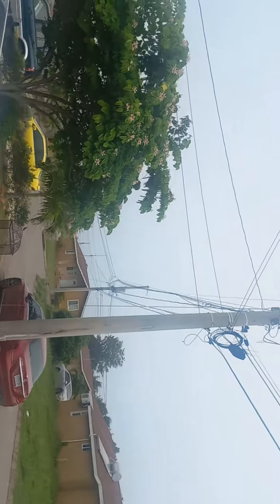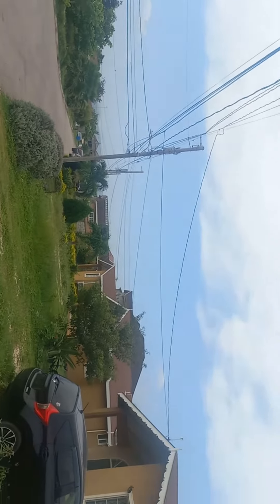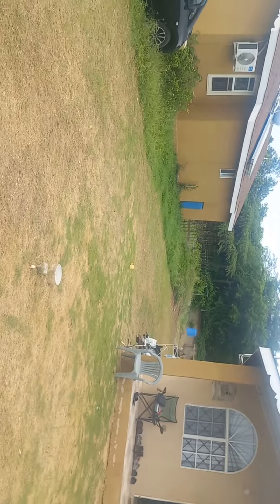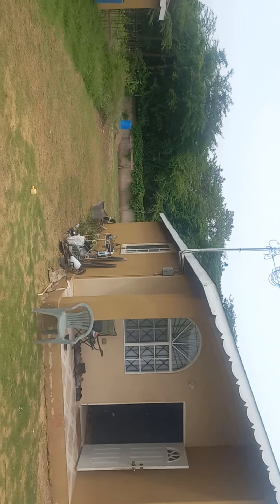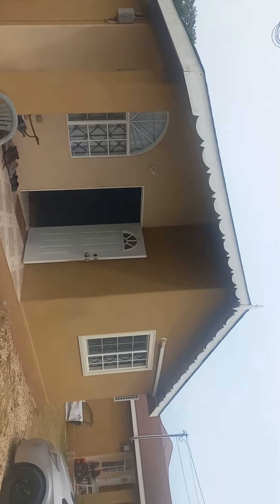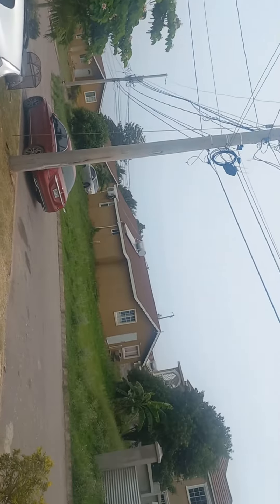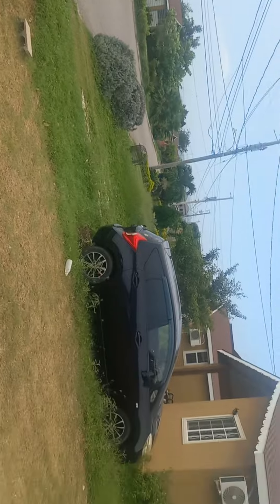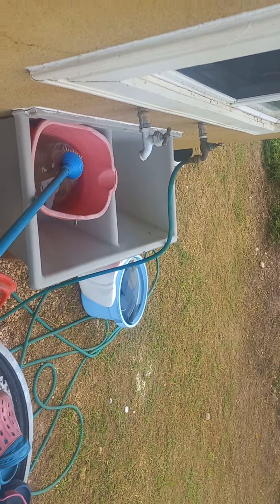New Harbour Village 3, St. Catherine- 2 bed, 1 bath House for SALE- $19,900,000 JMD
New Harbour Village 3, St. Catherine
2 bed, 1 bath House for SALE
$19,900,000 JMD

2 bed, 1 bath house in the much sought-after New Harbour Village 3, Old Harbour, St. Catherine. This well-maintained property boast a larger than standard lot (5,668 sq. ft.), allowing for future expansion, fruit trees, a swimming pool, etc. The community is family oriented with schools, police station, the Old Harbour beach and Old Harbour town within a few minutes; Kingston and St. Andrew, Spanish Town, May Pen and Portmore are all within 30 minutes drive.

Call to arrange viewing or to make an offer.
👤 Andrew Duncan @andrewduncanrealtor
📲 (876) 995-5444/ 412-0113